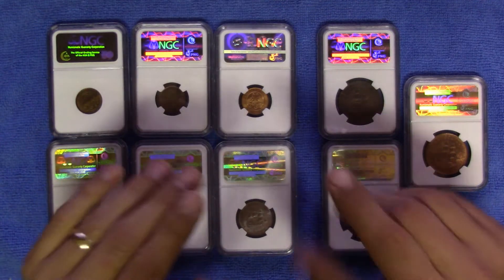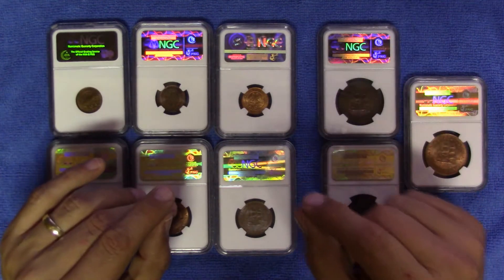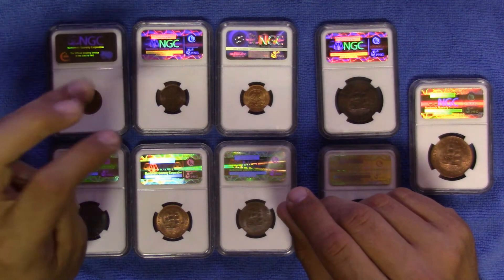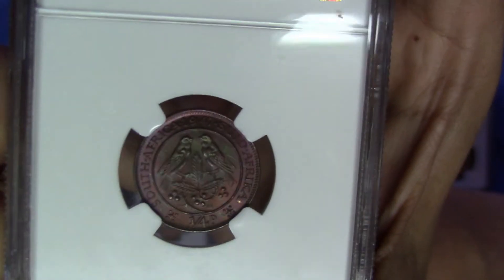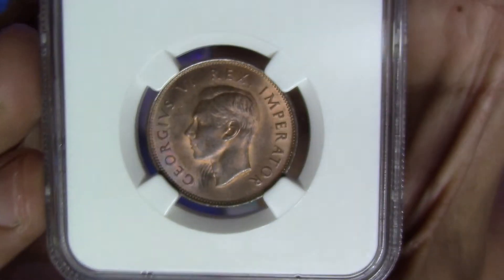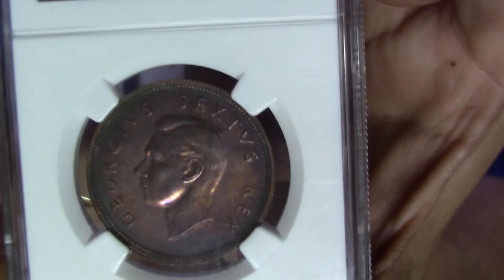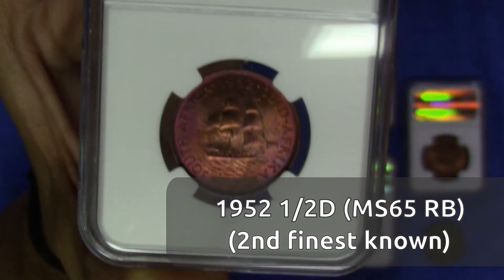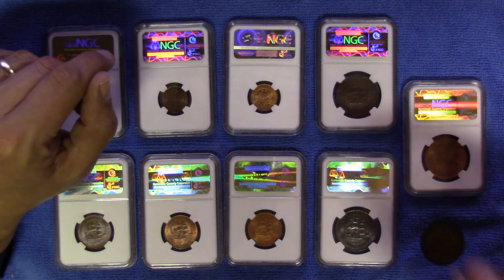Where do copper coins get all their colours from?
Copper is a highly reactive metal and binds readily with various compounds in the atmosphere.  These reactions are responsible for not only causing the dull brown or pitch black but also the beautiful rainbow tones we often see on copper coins.  The colours are so intrinsic of copper coins that grading companies assign special colour designations to these coins as well, namely red, red-brown and brown.  It all depends on the amount of red that still remains on the coin.  The video concludes with some samples of coins with different colours and the grade received by NGC.